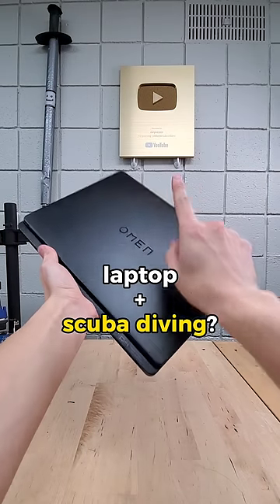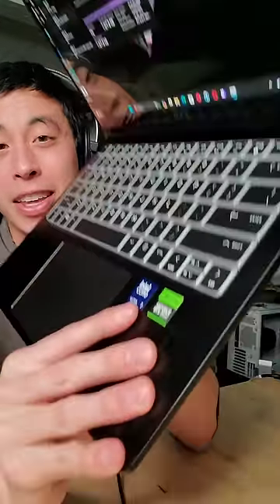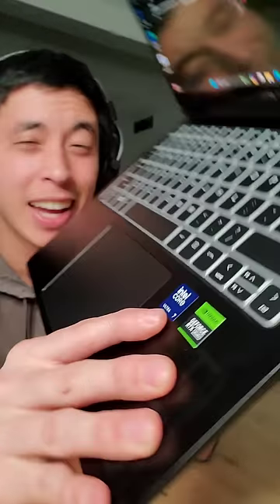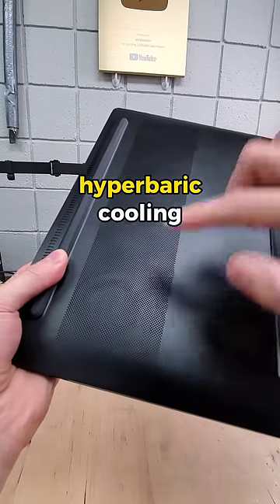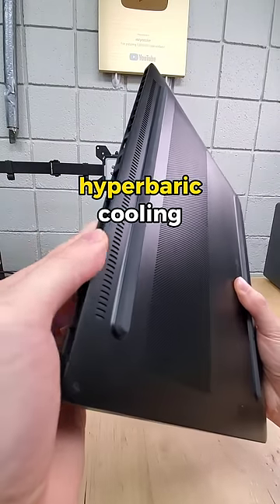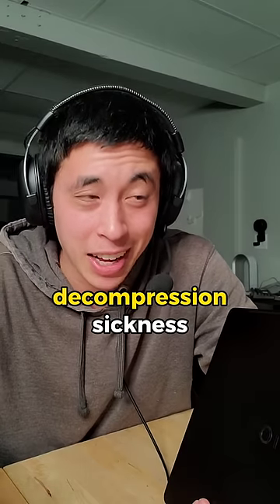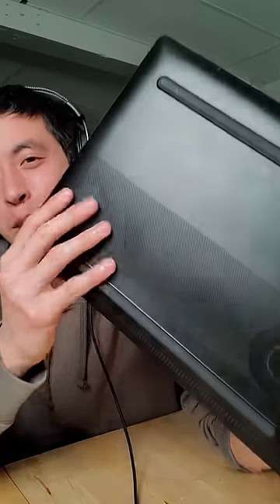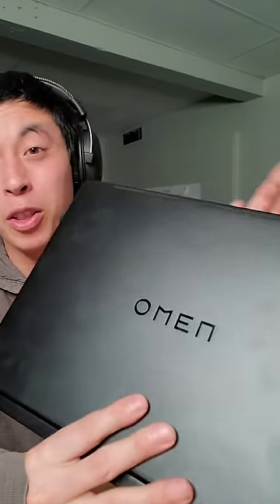is this the future of laptop cooling technology?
the Omen Transcend 14 has more in common with scuba divers than you might think..full review of this laptop coming soon! learn more about the laptop on my profile - Built to Game, Made to Create